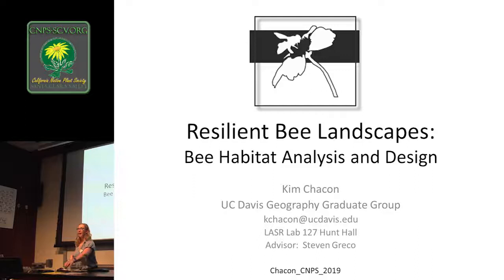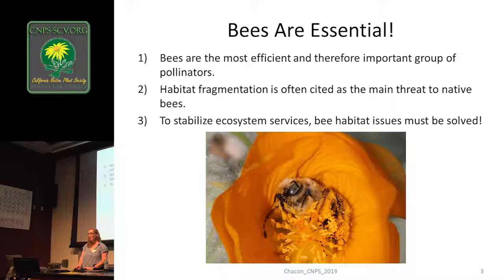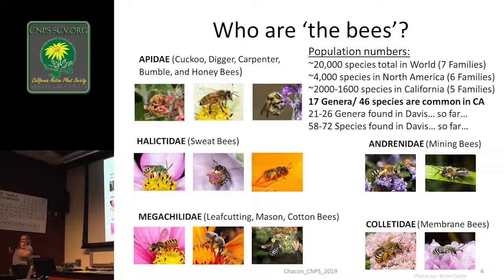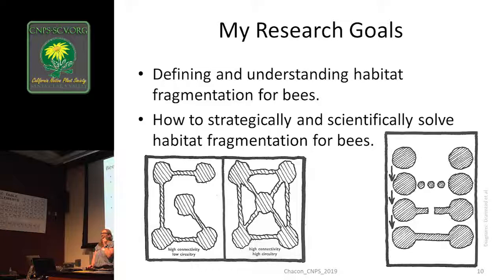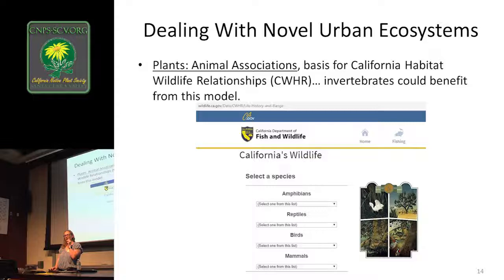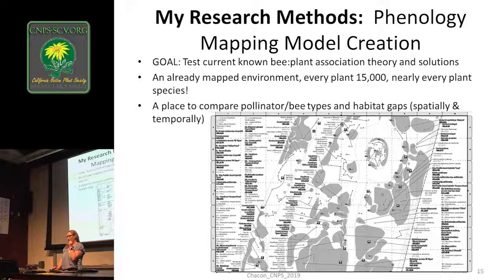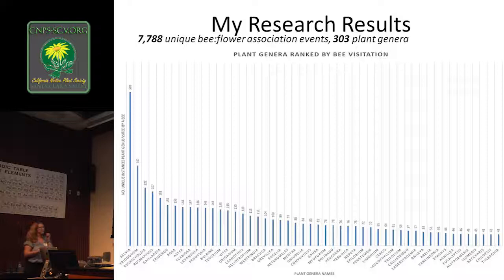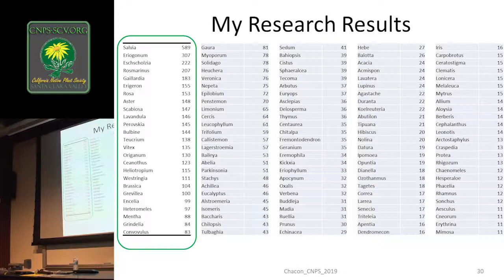Resilient Bee Landscapes: Bee Habitat Analysis and Design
Kim Chacon
UC Davis Geography Graduate Group